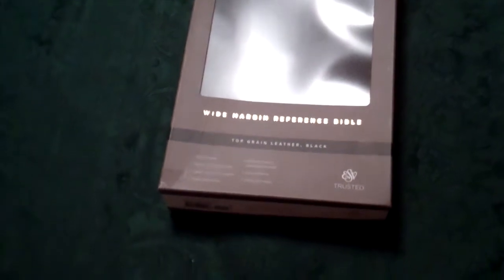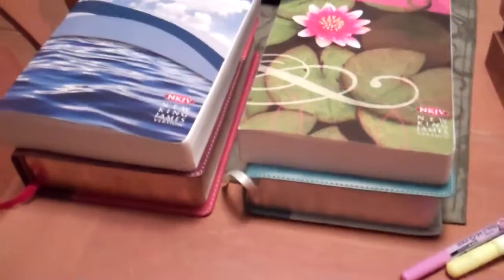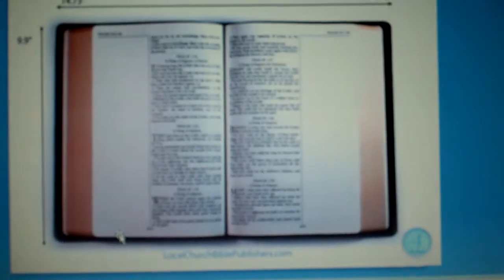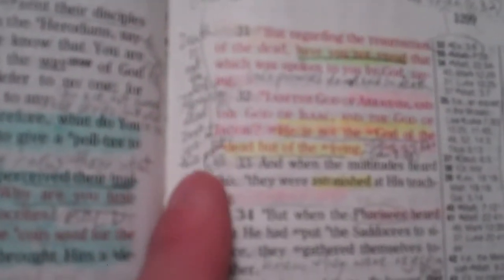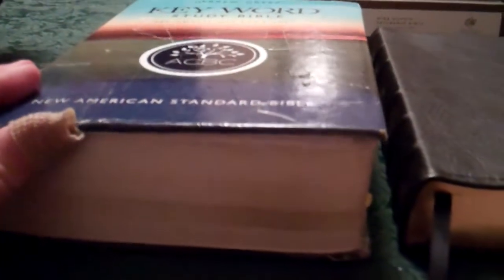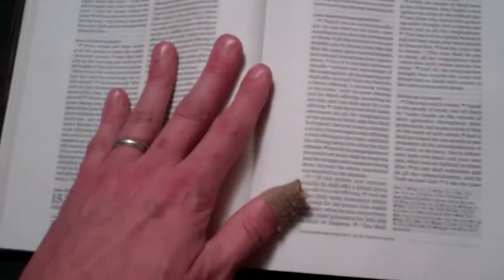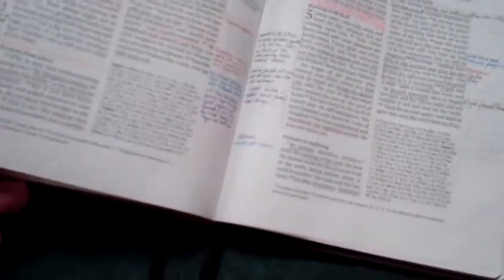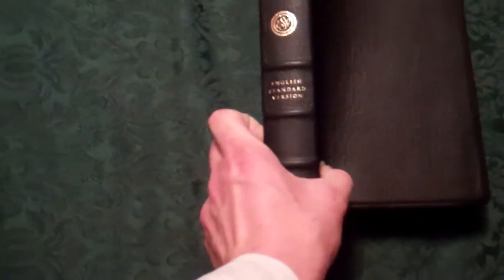ESV Wide Margin Reference Bible Top Grain Leather Review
This video is a review of the ESV Wide Margin Reference Bible which I find to be more desirable than the Cambridge Wide Margin Bibles, ESV Journaling Bible, Local Church Publisher KJV Note Taker's Bible, ESV Single Column Legacy Bible, NASB Key Word Study Bible, and the NASB Single Column Side Reference Bible.